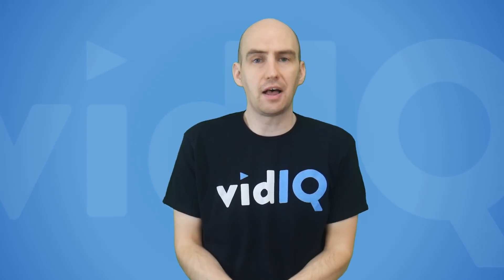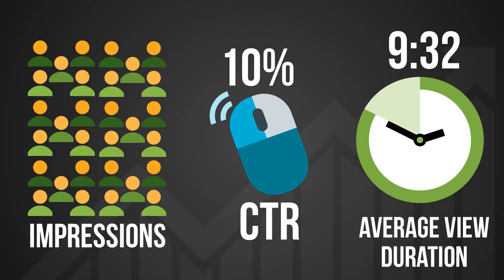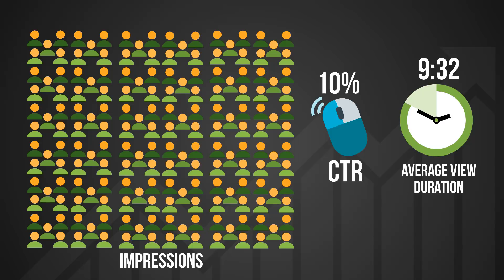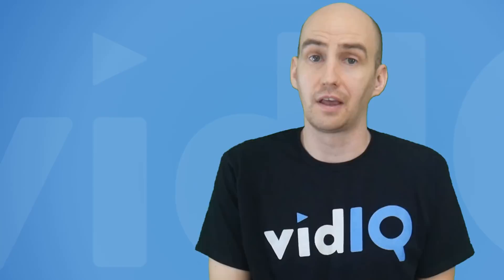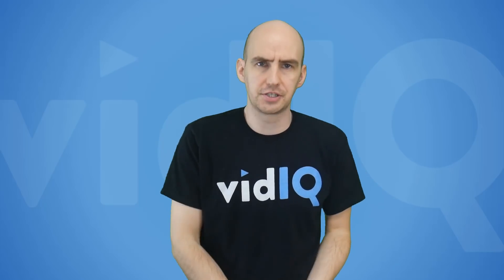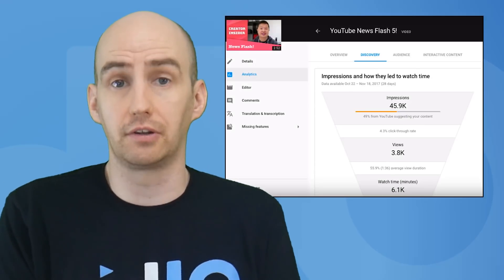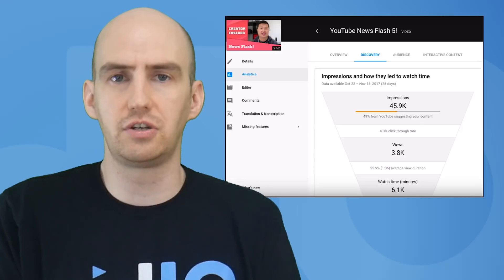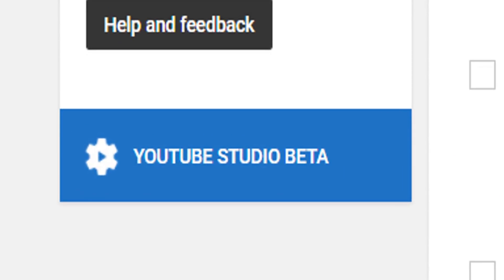How To Get MORE VIEWS With YouTube Impressions, CTR and More! [2018]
If you want more YouTube Views in 2018 then you'll want to start using impressions, click-through-rate and unique visitors to analyse your data.

Impressions informs you of your video reach: how many people see your video (thumbnail and title) on YouTube and where.

Click Through Rate (CTR) represents success: how often a person clicks through to watch a video. This metric will work strongly in tandem with average view duration.

Unique Visitor analytic will show you how often videos are watched more than once by the same person, both at a video and channel level.